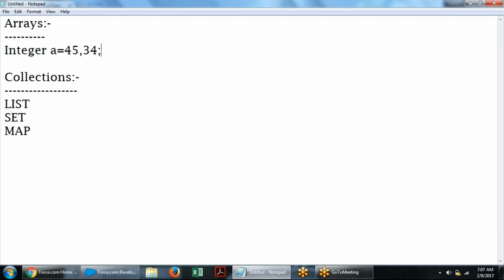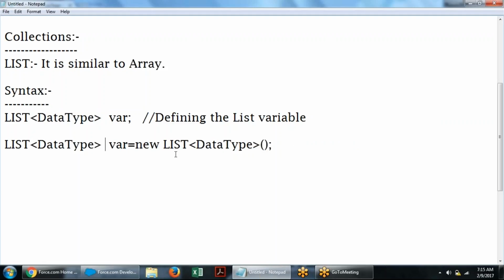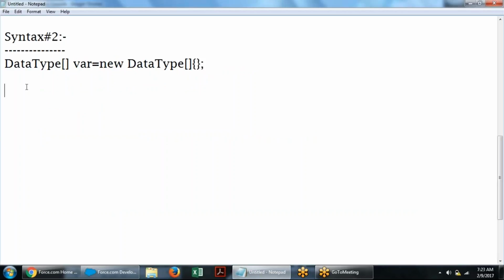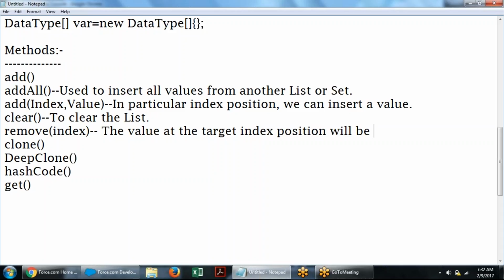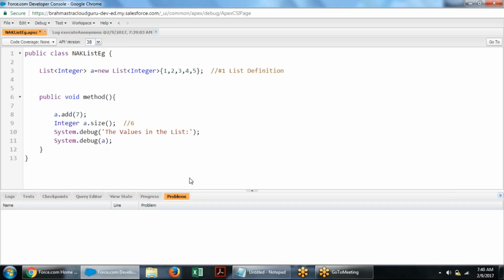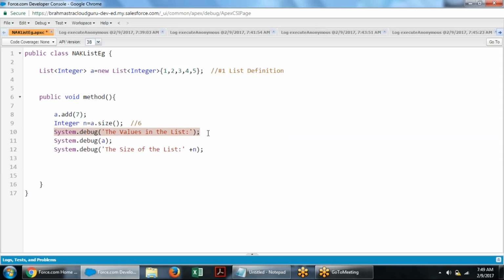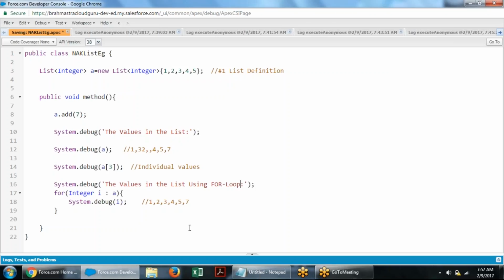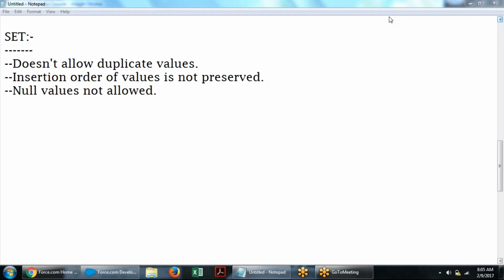Salesforce Training Videos - Programing in APEX | About LIST Collection